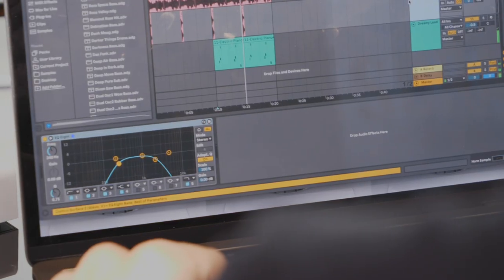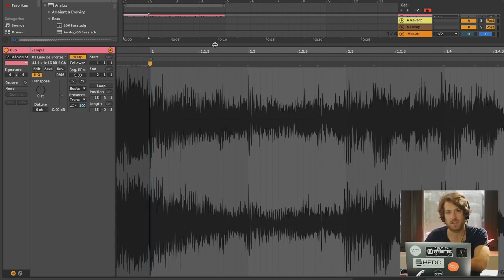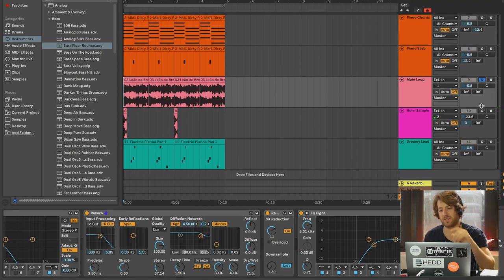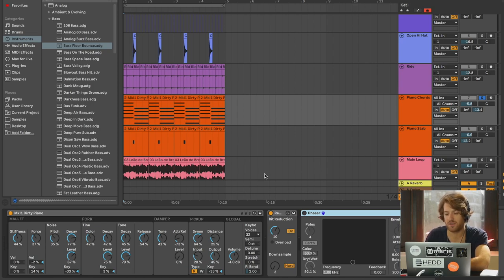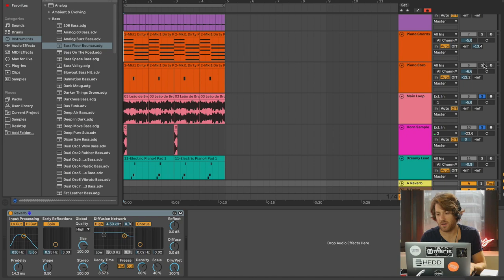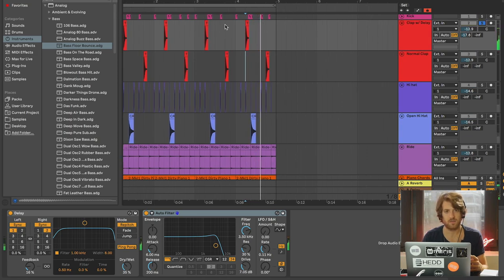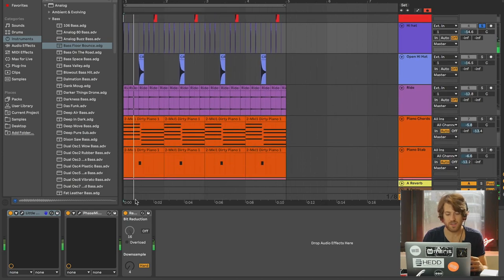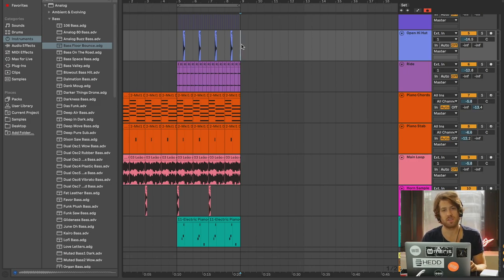How To Make Lofi Hip Hop | Music Production Tutorial With Lewis Beck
343 Labs instructor Justin Beck shows us how to create a lofi hip hop beat using Ableton Live.

343 Labs is one of the world’s leading Ableton-Certified music production communities, with courses in New York, Berlin, and Online.